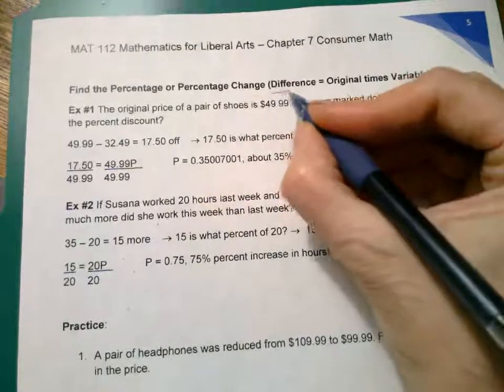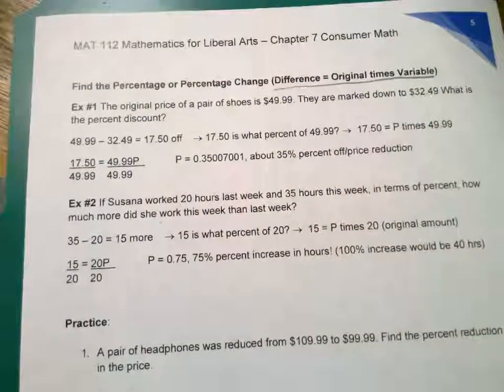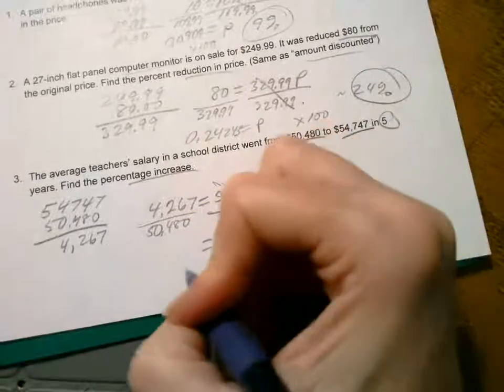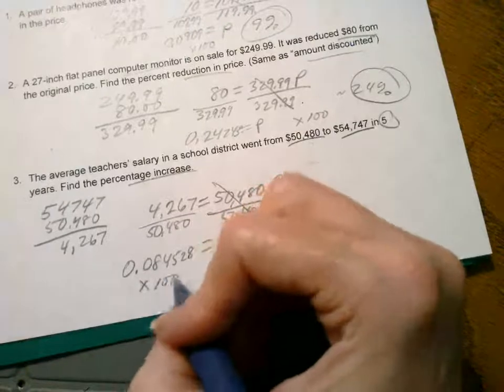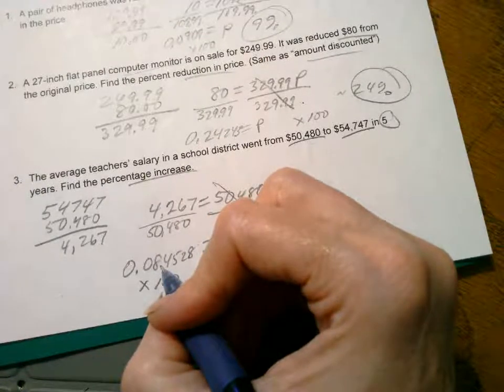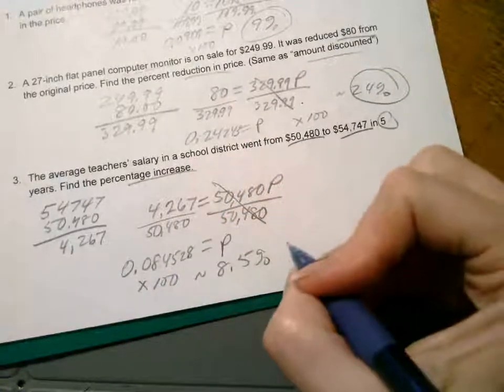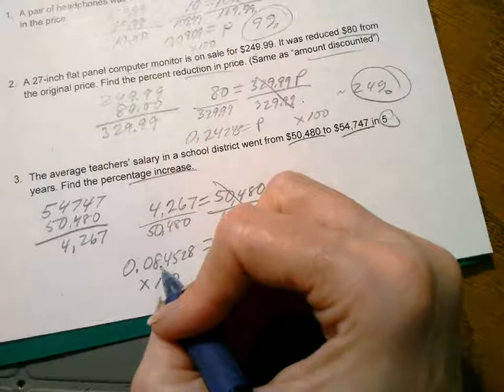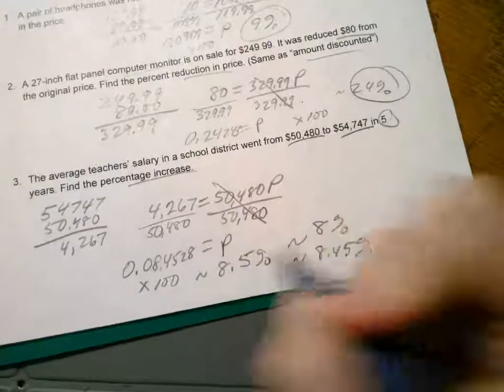MAT112 Chapter 7 1, page 5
Percent Increase, Decrease